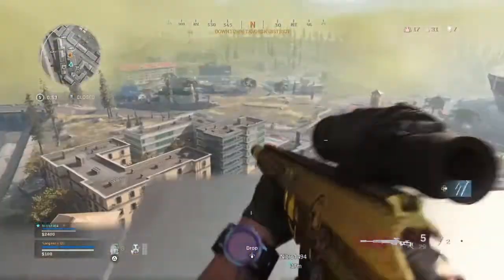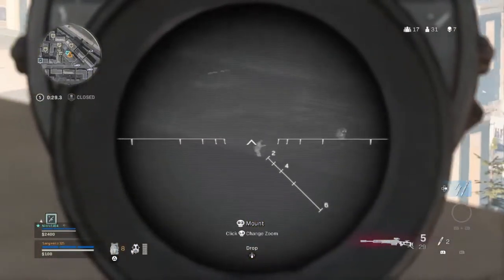The Best Loadout In Warzone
After many months of making loadouts I have finally made my GOAT Class. Go use it